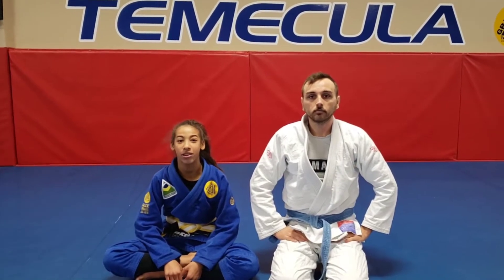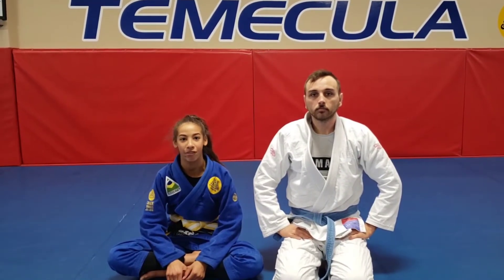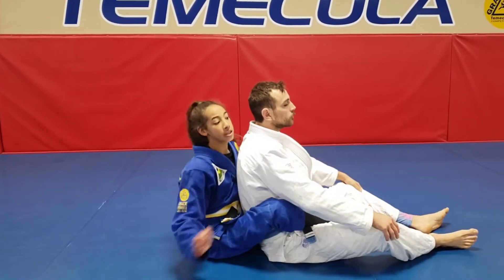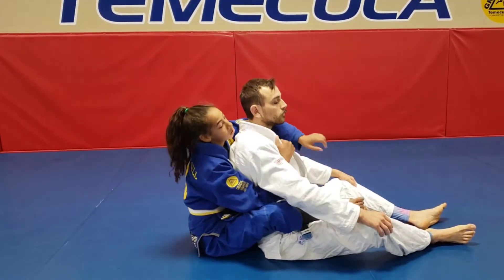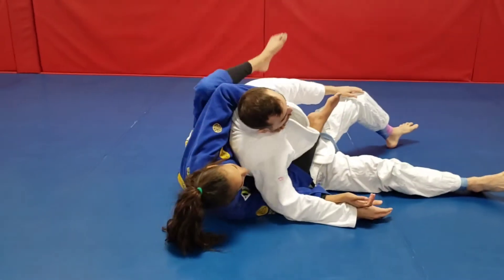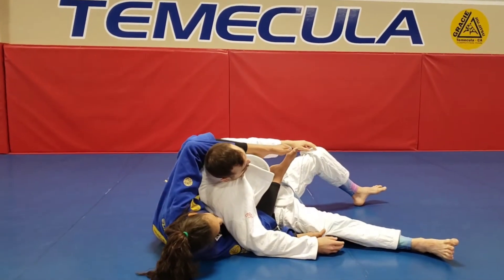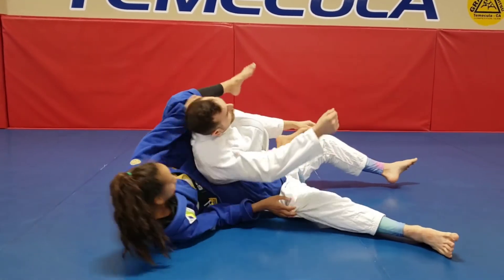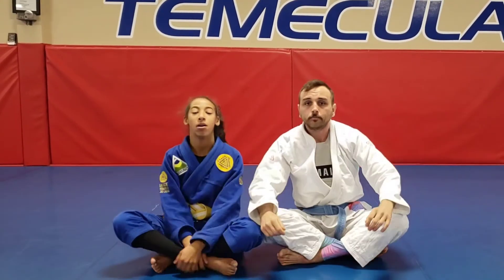BJJ Tutorial - Bow and Arrow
BJJ Tutorial - Bow and Arrow Choke

Assistant: Justin Hoover
BJJ: Gracie Humaita Temecula
Professor: Ricardo Guimaraes